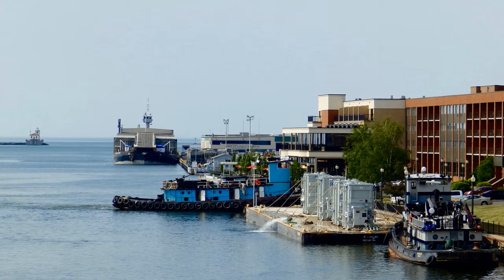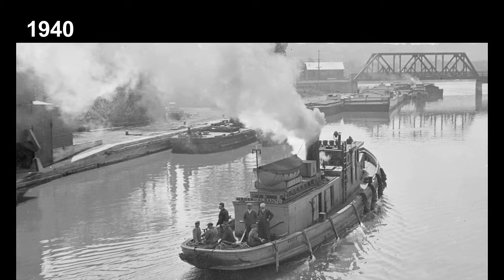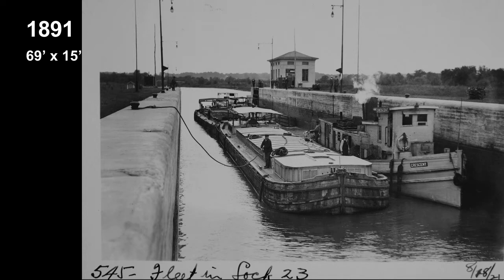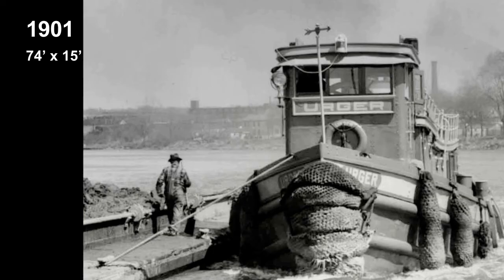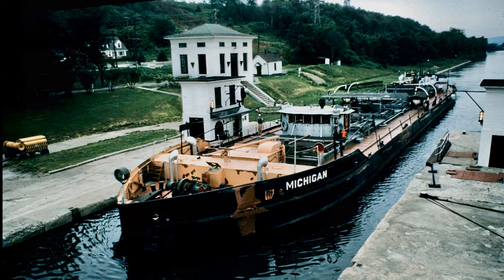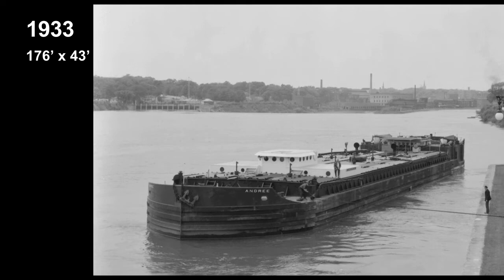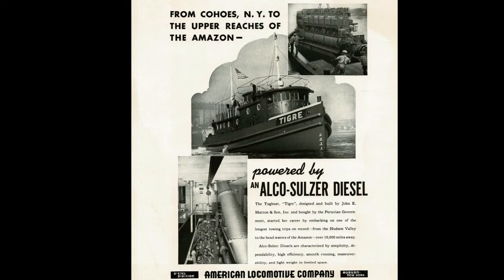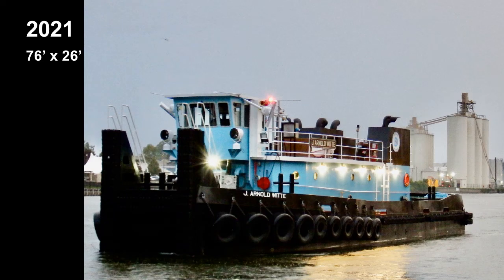Boomland: 140+ years of commercial vessels on NYS Canals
2022 Tugboat Roundup Tug Talk with Will Van Dorp, of Tugster, at the Hurst Harbor Center in Waterford, NY “Boomland: 140+ years of commercial vessels on NYS Canals”